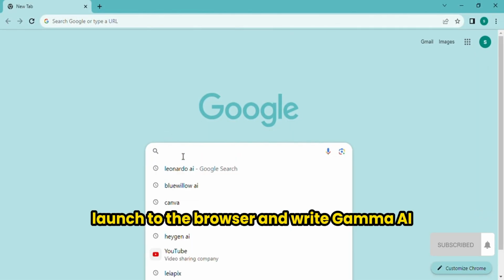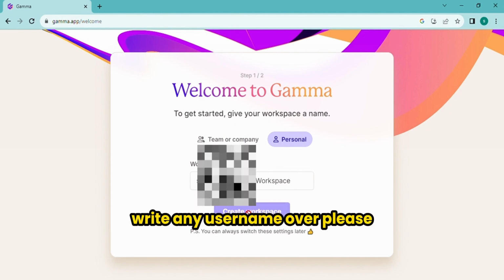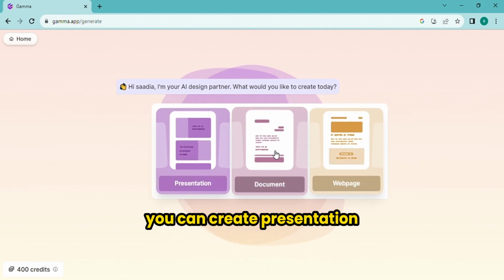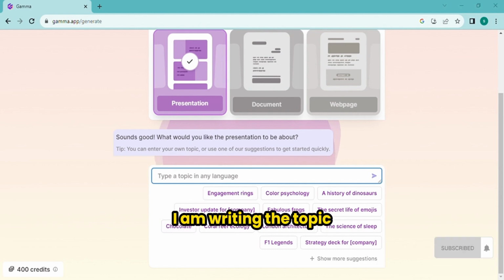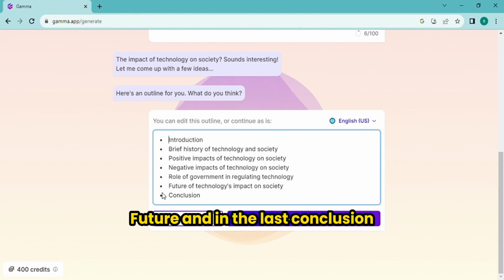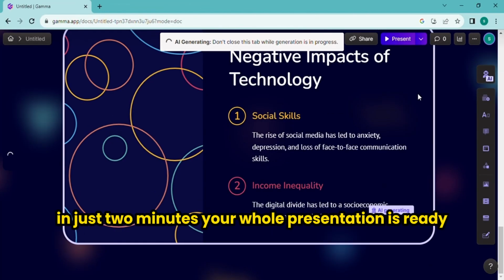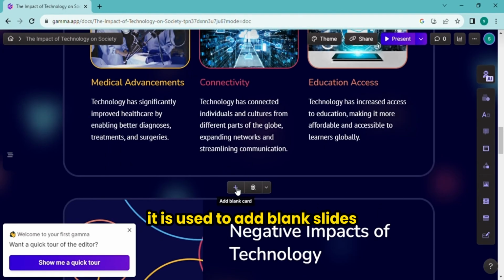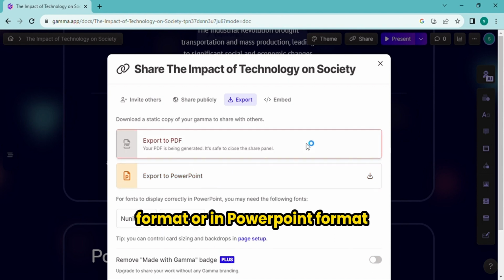Create a Stunning Presentation With FREE AI Tool | Gamma AI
how to create powerpoint presentation using gamma ai ocheme james

🔮 Unlock the Future of Presentations with AI! 🔮

Welcome to Earning Empowered by Ai ! 🚀 In this video, we're diving deep into the exciting world of presentation-making AI tools that are revolutionizing the way we share ideas and information. If you've ever struggled with crafting engaging and visually stunning presentations, you're in for a treat.

🤖 Discover the Power of AI:
Prepare to be amazed as we explore the capabilities of cutting-edge AI technology designed to streamline the presentation creation process. Say goodbye to hours of manual design work and hello to stunning slides that practically create themselves.

🌟 Key Features:

📊 Data Analysis: Watch as AI effortlessly transforms raw data into compelling visualizations.
🎨 Design Assistance: Get expert design suggestions to make your slides pop.
🗣️ Speech Generation: Turn text into natural-sounding speech for dynamic narration.
🕒 Time-saving Efficiency: Cut presentation creation time in half.
🚀 Elevate Your Impact:
Learn how this AI tool can help you make a lasting impression in your work, studies, and beyond. Whether you're a student, professional, or educator, this technology is a game-changer.

Join us on this journey into the future of presentations, and let's unlock your creativity together!